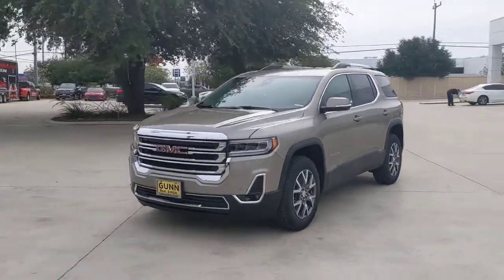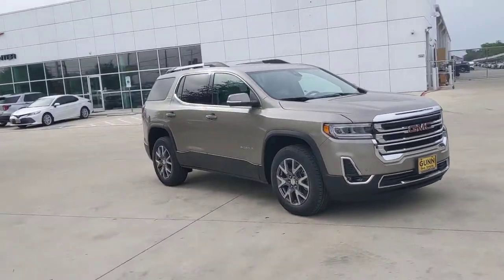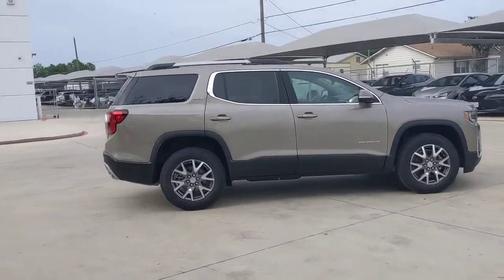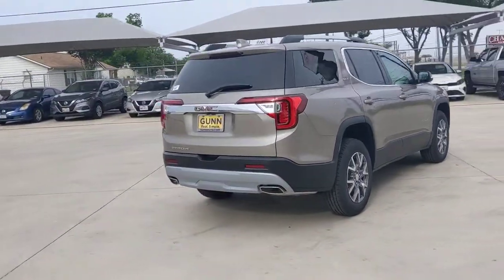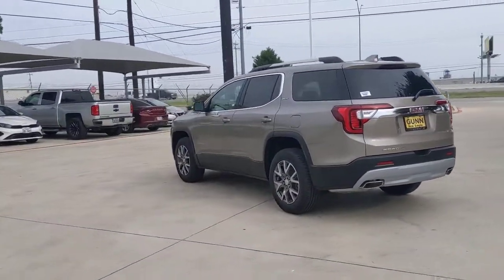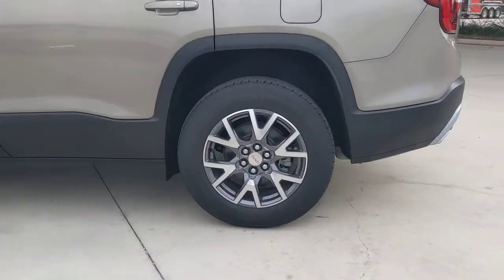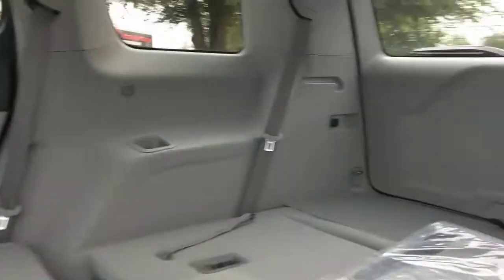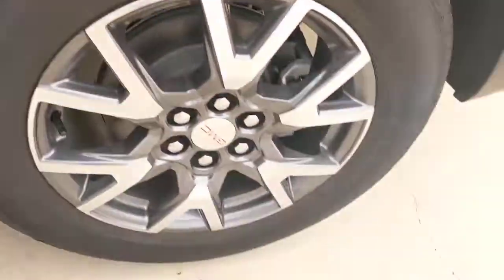2022 GMC ACADIA San Antonio, Austin, New Braunfels, Houston, Converse, TX G220801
2022 GMC ACADIA

Gunn BuickGMC
12526 IH 35 North

NA...